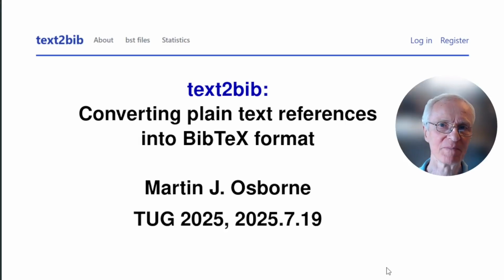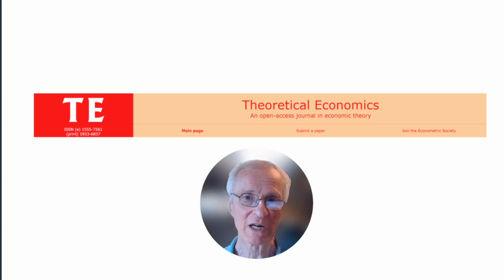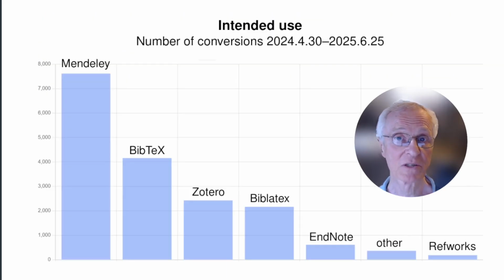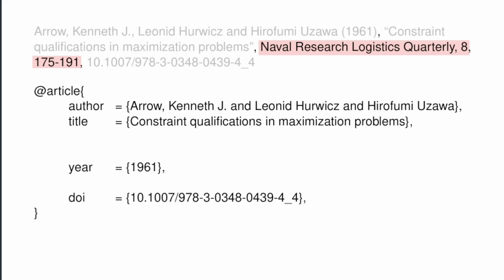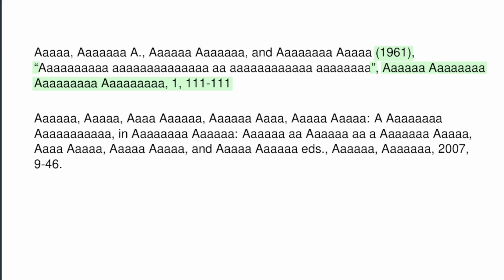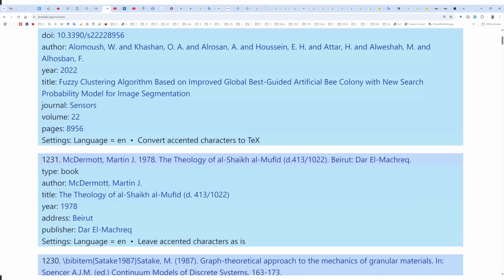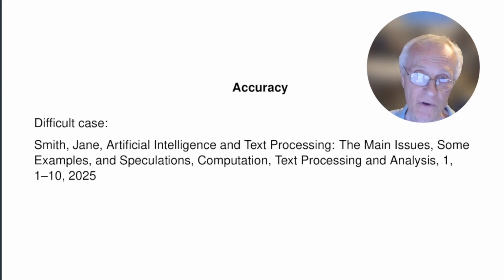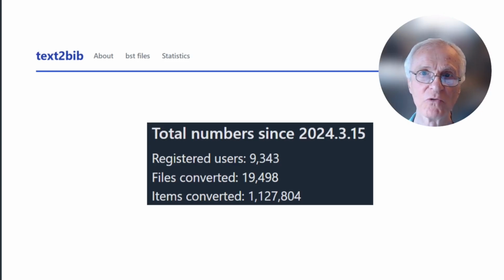Presentation of text2bib at the TeX Users Group conference in Trivandrum, India, July 2025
text2bib is a system for converting plain text references into BibTeX format.  This video was presented at the TeX Users Group conference in Trivandrum, India, on July 19, 2025.